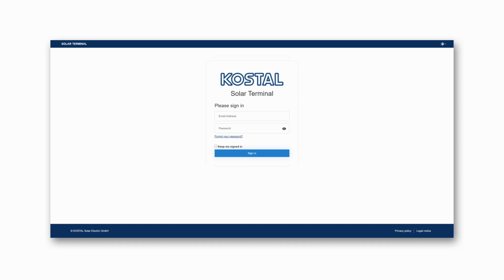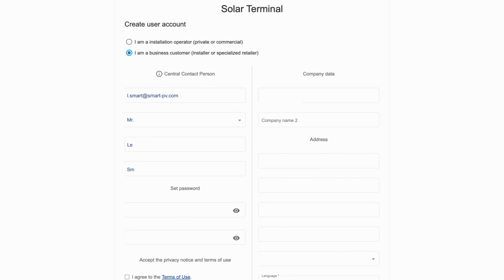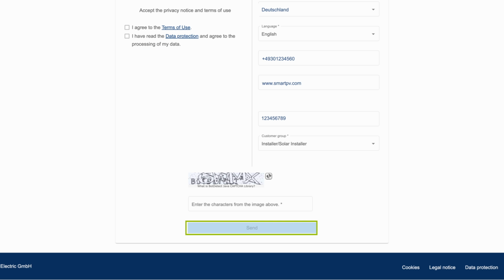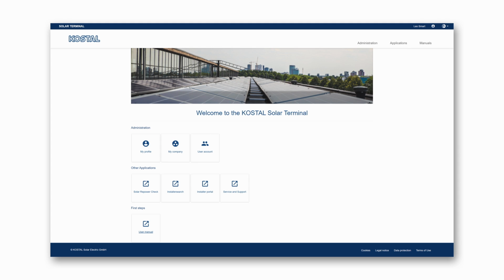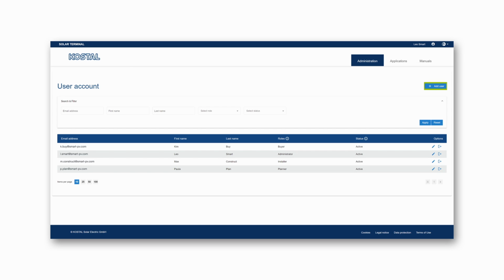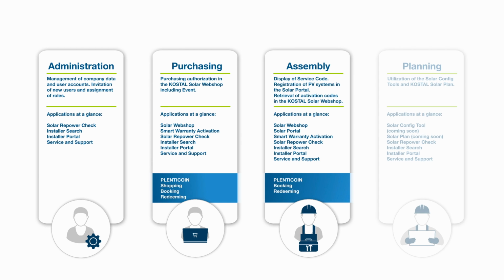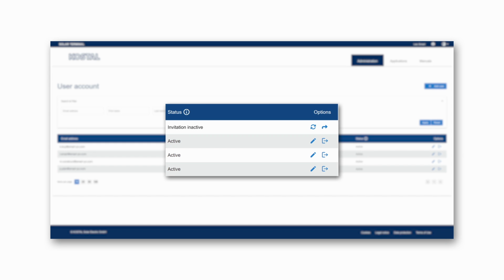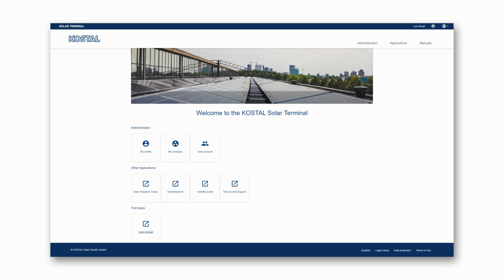Tutorial: Role Management in the KOSTAL Solar Terminal for Business Customers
With the KOSTAL Solar Terminal, you can take advantage of seamless management!
Whether you're an installer or a retailer, we'll walk you through the registration process and show you the basic steps of role management.

🌟 Covered Key Points:

🚀 Effortless Registration: Learn how to quickly register as a business customer and gain access to the KOSTAL Solar Terminal.
🔗 Central Access: Experience the convenience of accessing all KOSTAL applications with just one click, without having to log in multiple times.
🤖 User Account Management: In the "User Account" section, you can add new users, assign roles, and efficiently manage your team's access.
🔄 Role Management: Discover as an administrator how you can customize roles for users to enhance security and optimize workflows.
📈 My Profile: On the "My Profile" tab, you can easily update and edit your personal and company data to ensure accuracy at all times.

Transform your work life with fewer clicks and more efficiency! The KOSTAL Solar Terminal is designed to simplify your daily work. Enjoy the journey with KOSTAL! 🌞🔧

If you want to stay up-to-date on KOSTAL, KOSTAL news, KOSTAL products and innovations, as well as KOSTAL service & product tutorials, feel free to subscribe to the KOSTAL YouTube channel for free by following this link:

▬ About KOSTAL ▬▬▬▬▬▬▬▬▬▬▬▬▬▬▬
► KOSTAL Solar Electric was established in 2006 as a separate business unit of KOSTAL Industrie Elektrik and is now one of the leading providers of innovative solar, hybrid, and battery inverters – for both private and commercial installations. The KOSTAL Smart Energy Meter, KOSTAL Plenticore, and the KOSTAL Wallbox complete the innovative product portfolio. With the KOSTAL Solar App and the Solar Portal, KOSTAL customers have central tools for intelligent generation, storage, control, and use of solar energy.

▬ Here you can find all the official KOSTAL social media appearances ▬▬▬▬▬▬▬▬▬▬